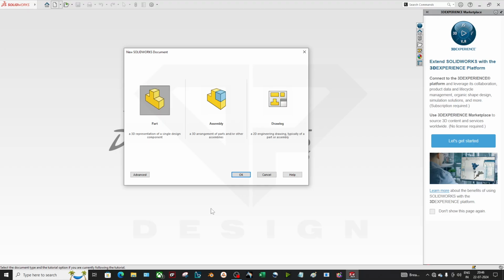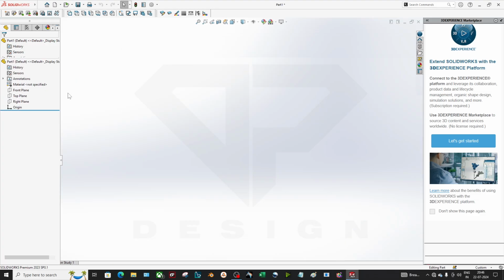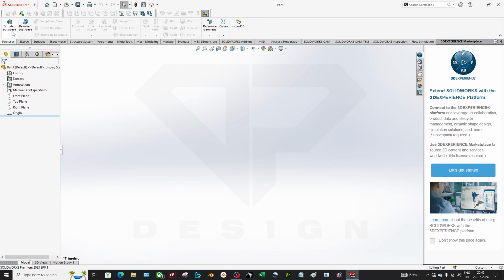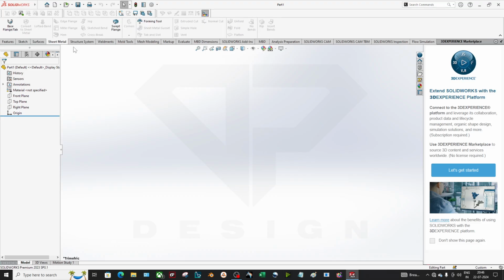Learning Solidworks #40 : Thank You for Watching | Overview of Series | Learnings | DP DESIGN